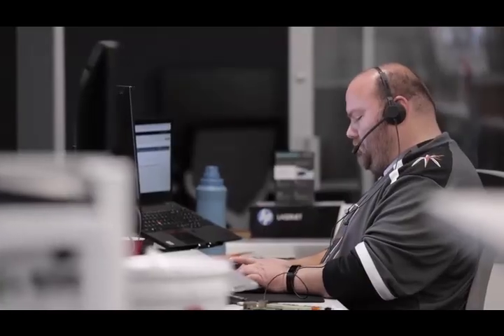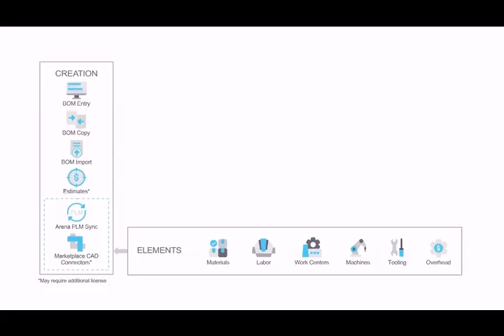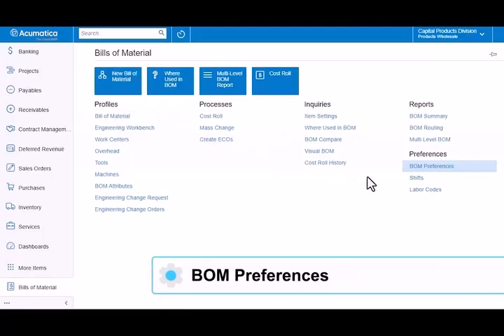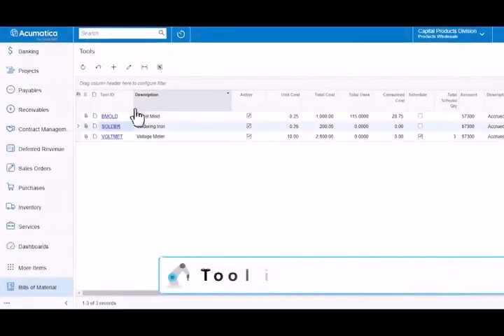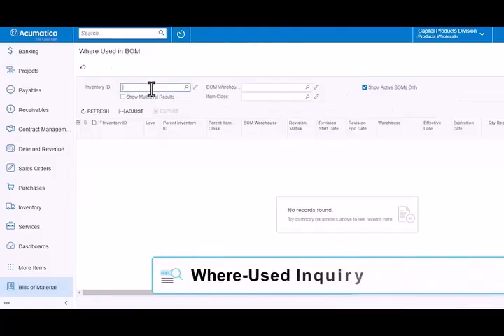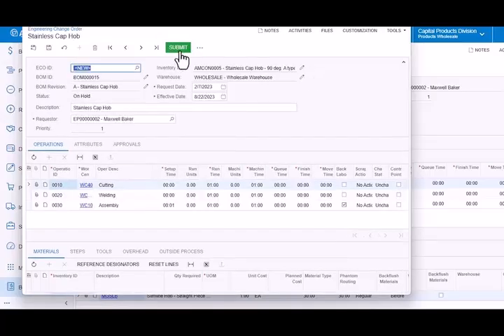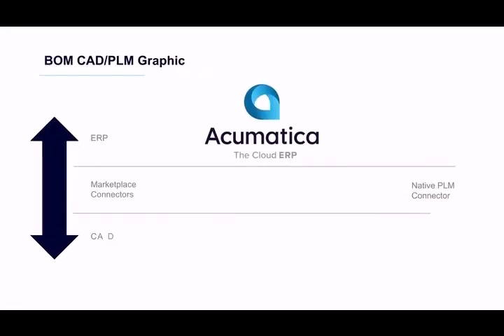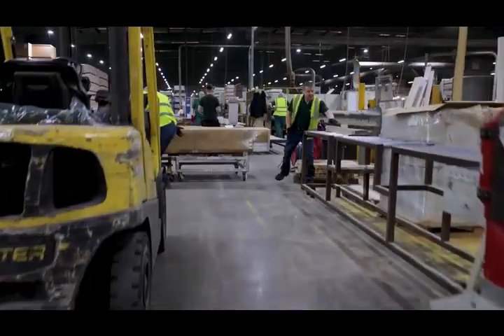Bill of Materials (BOM) Explained for Manufacturing | ERP Overview with Acumatica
This video provides a quick overview of how a Bill of Materials (BOM) works in a manufacturing ERP system using Acumatica Production Management.